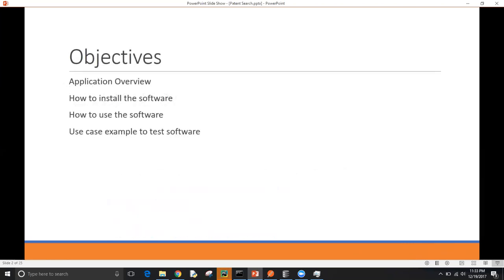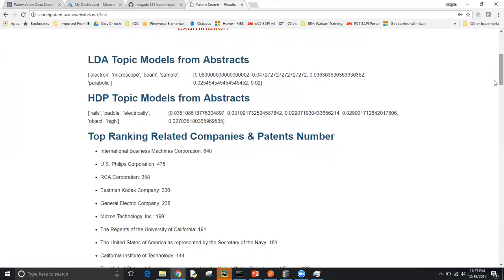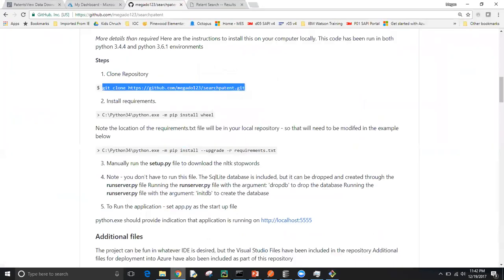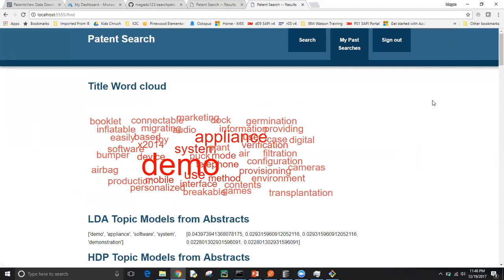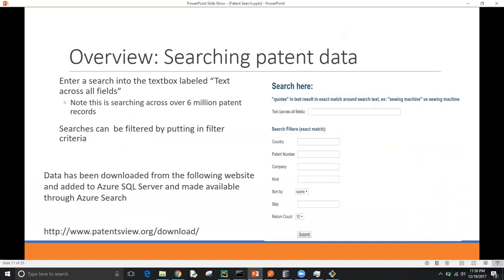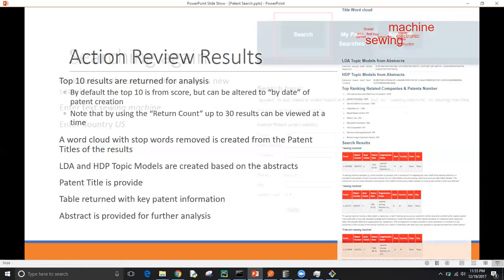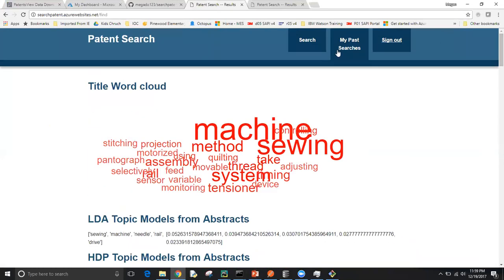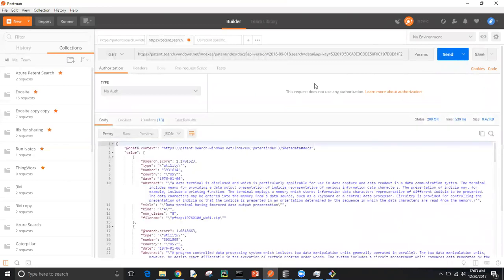CS 410 Patent Search Python Flask Web Application